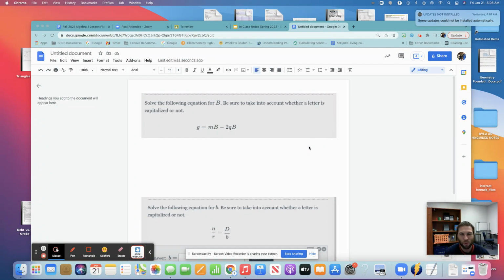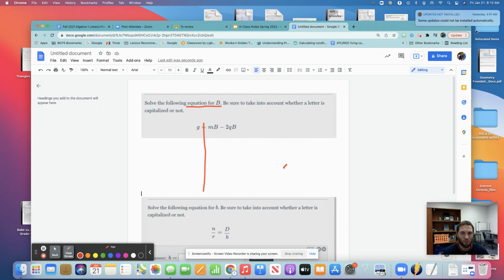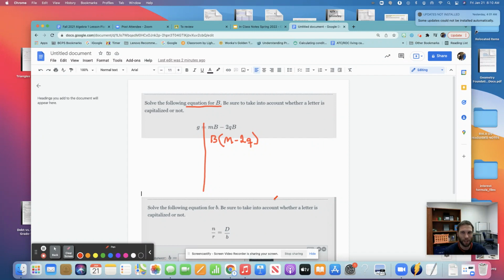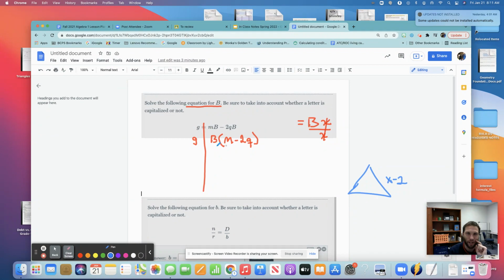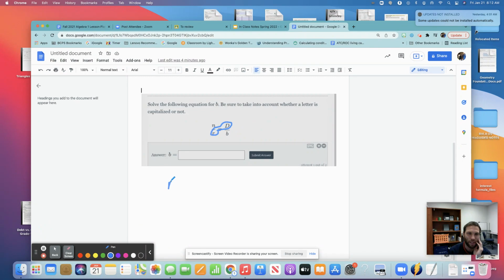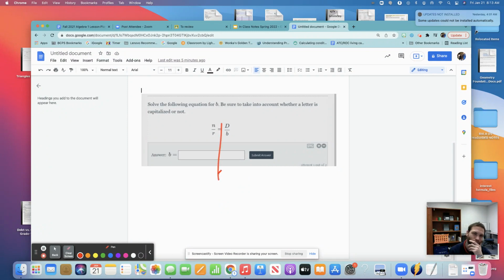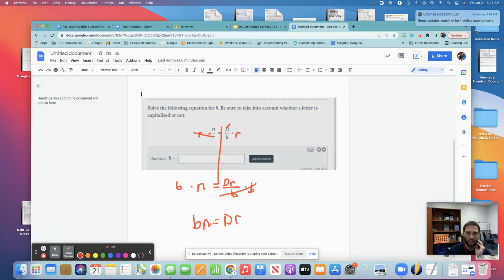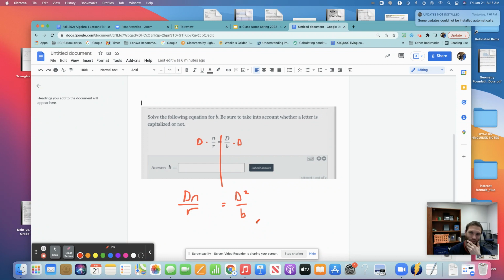DM Literal Equations help video